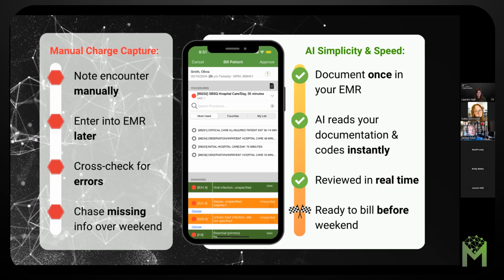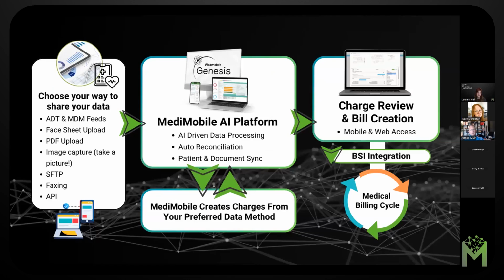How to Implement AI Charge Capture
Implementing AI Charge Capture doesn’t have to be complicated. In this video, MediMobile breaks down exactly how to bring automation into your existing workflow without disrupting your practice. From integrating data feeds and syncing provider documentation to generating CPT and ICD-10 codes in real time, you’ll see how easy it is to make the shift from manual charge capture to full automation.

With Genesis, our AI-powered medical coding solution, you can reduce administrative burden, cut claim denials, and recover hidden revenue faster than ever. The platform learns from your providers’ documentation style within 90 days and adapts to your specialty and billing preferences.
Watch how it works and discover how simple it can be to implement AI that transforms your revenue cycle and gives time back to your team.